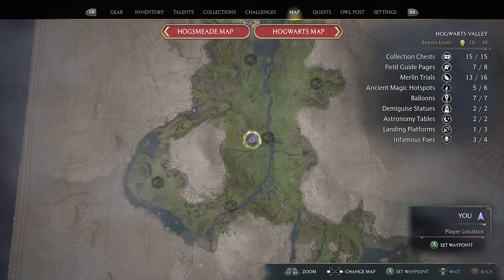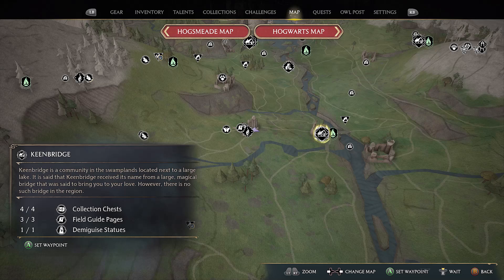Hogwarts legacy Ancient magic hotspot Hogwarts valley west of Keenbridge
This video shows you how to complete the ancient magic hotspot that's in the Hogwarts valley region the closest floo flame is Keenbridge for Hogwarts legacy.